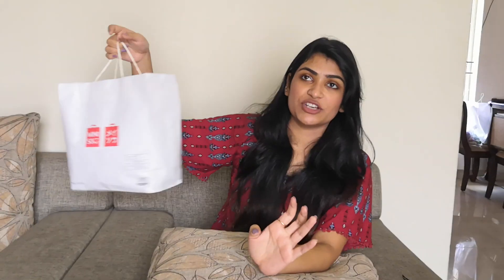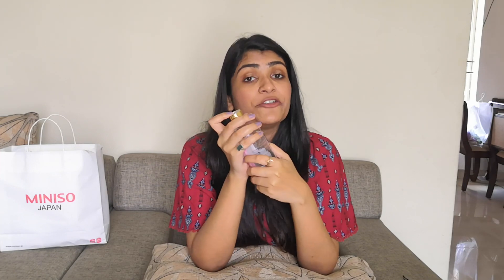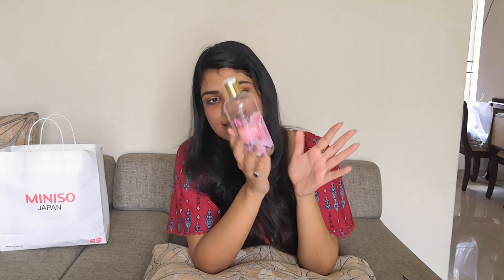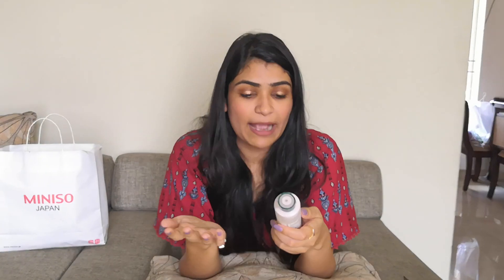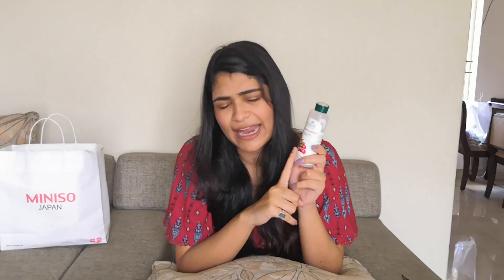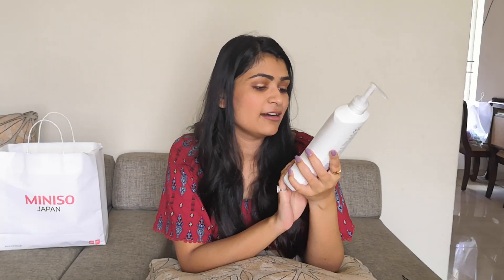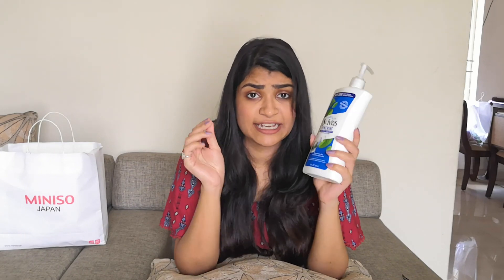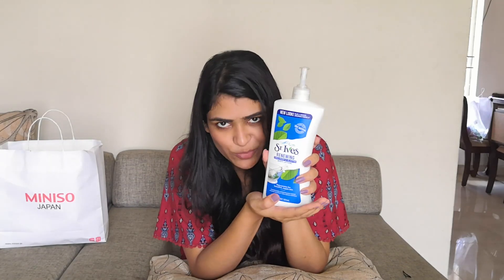Product Empties | Tabishi NextDoor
Hi Guys,

In today's video I am sharing my product empties with you all. All these products I have finished in the past 2-3 months and there are few products that I am going to swear by from this list. Watch the entire video to know more about which products were a hit and which disappointed me.

Until Next Time:
XoXo